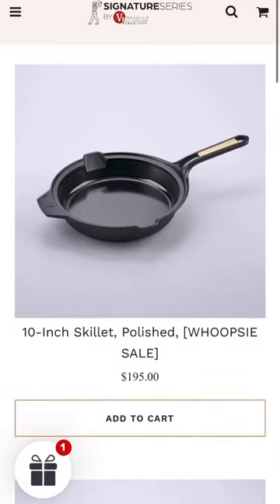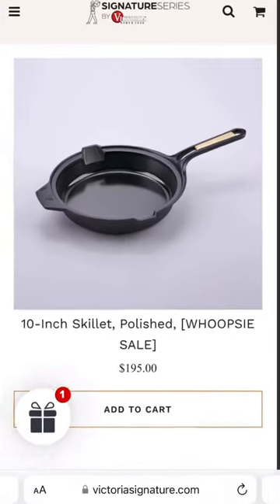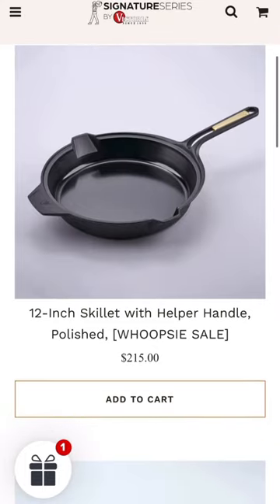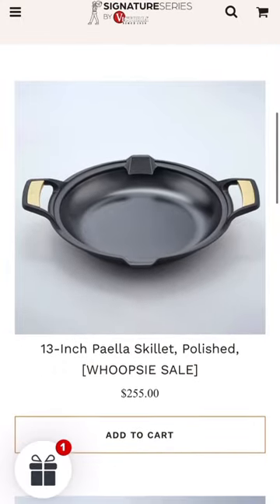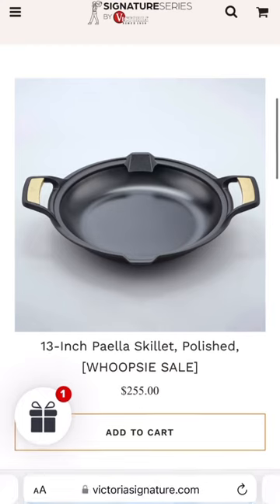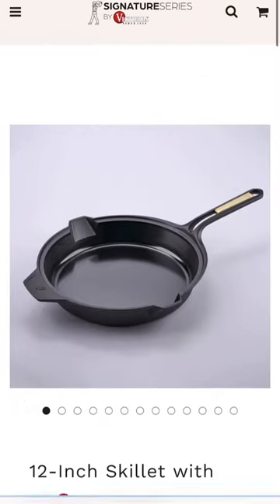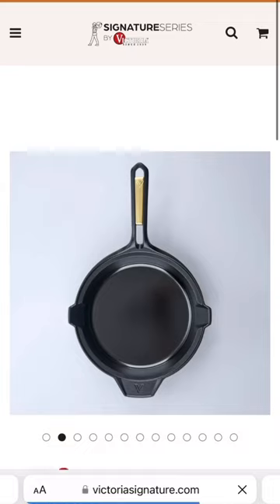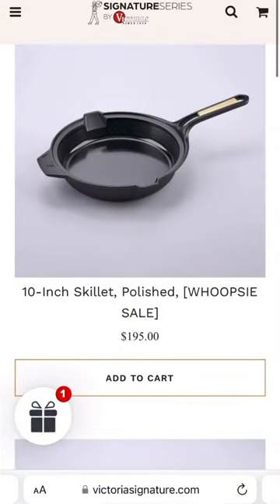Victoria Cast Iron Signature Series: Massive Discount on their polished cookware 40% off